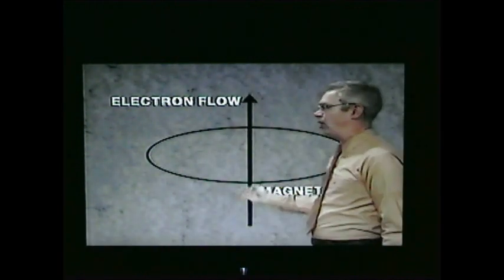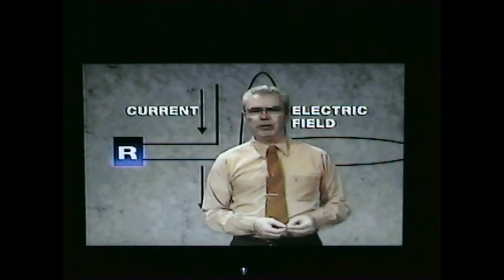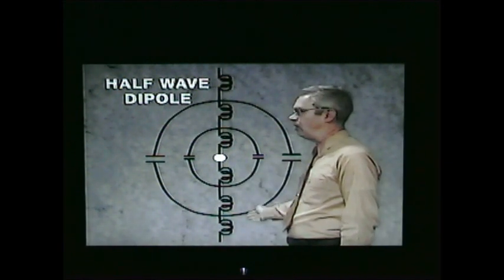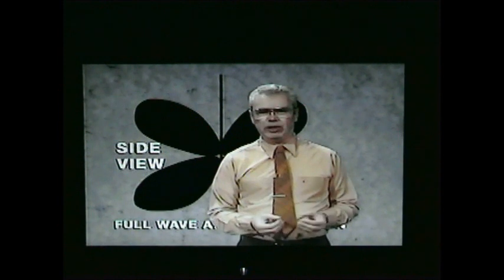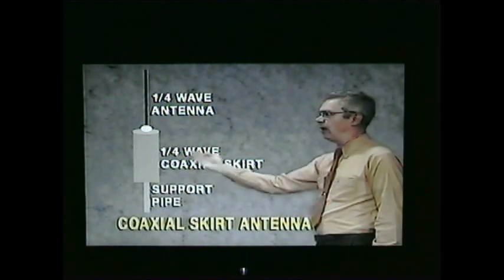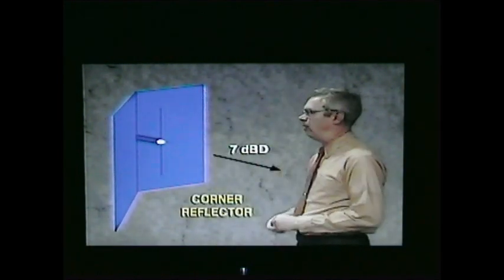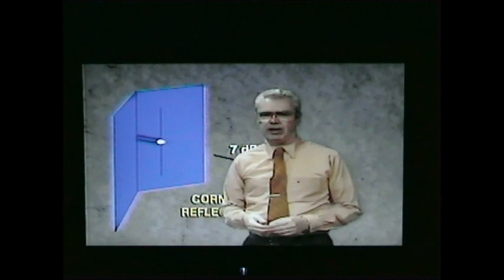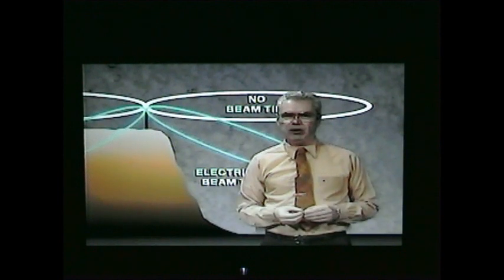Introduction to Antennas